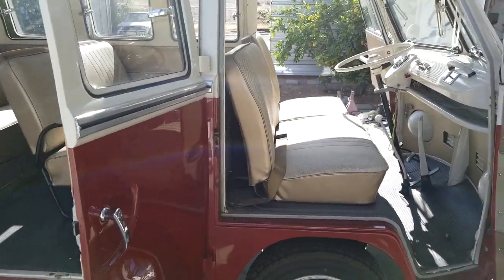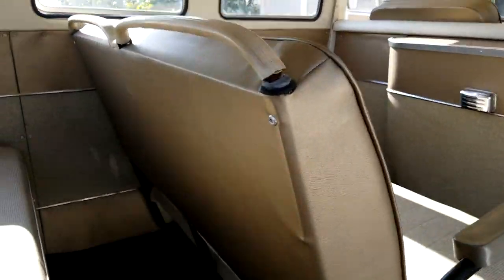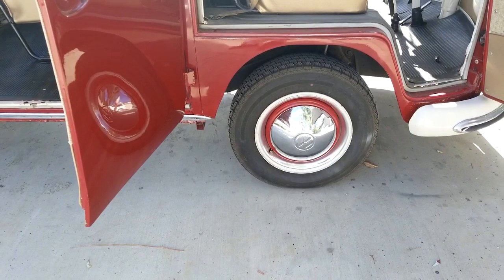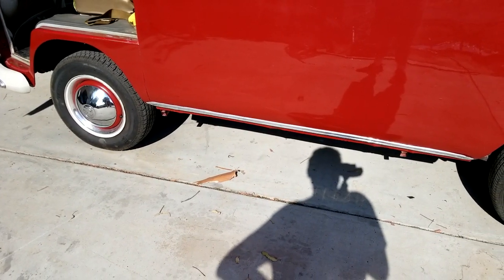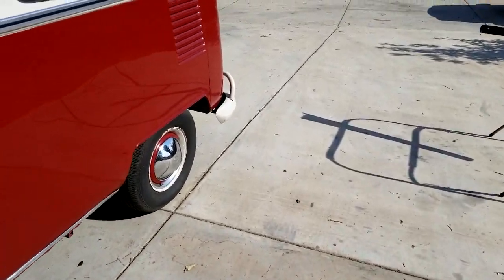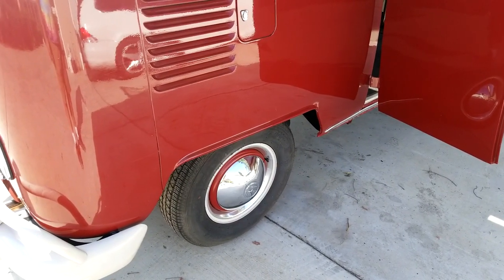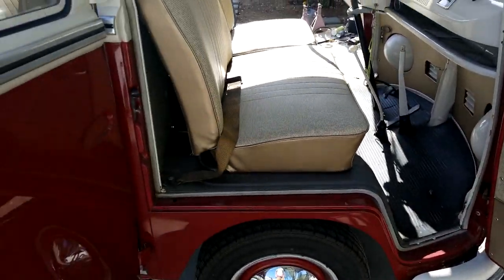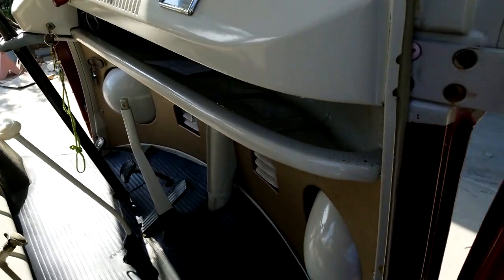66 13 window VW bus split window interior completed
amazon link flap wheels